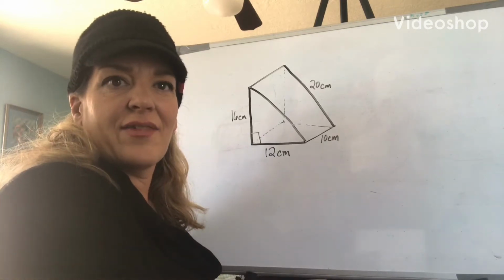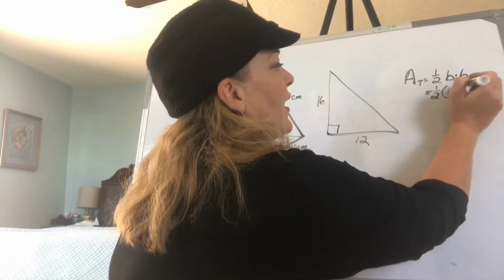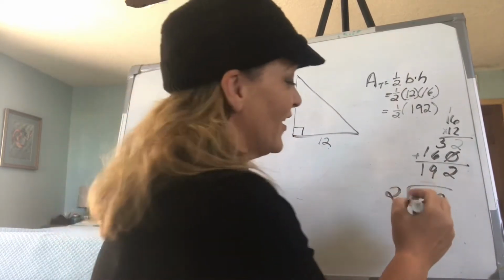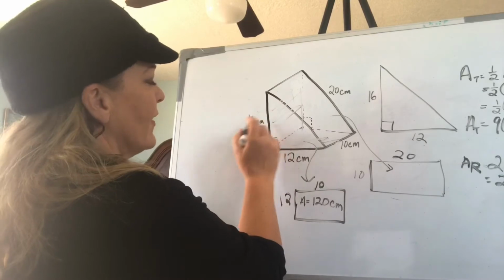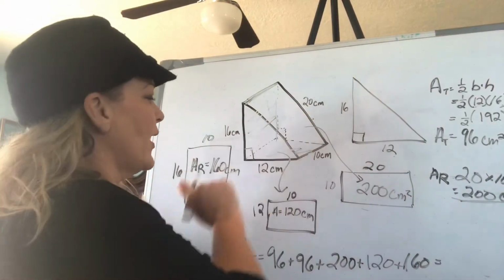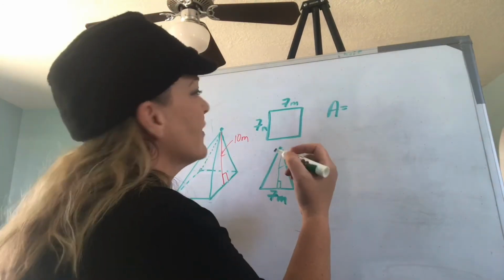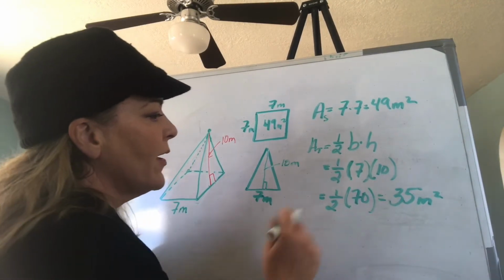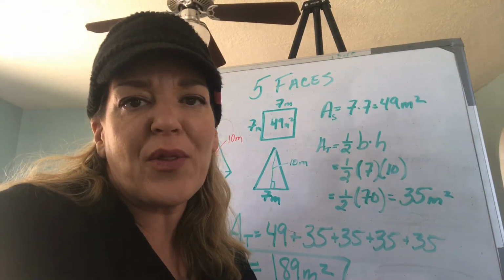FLN 9 Surface area of pyramids and prisms